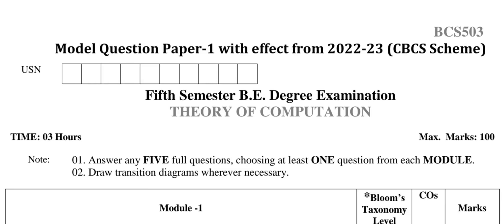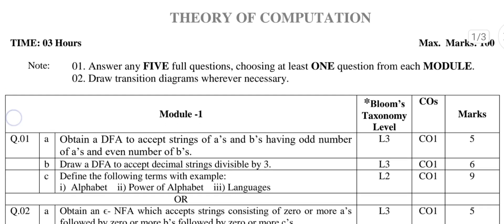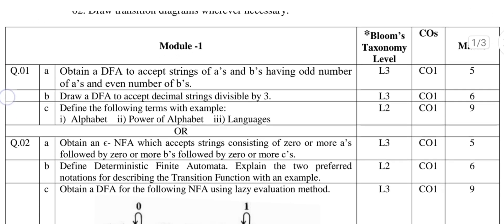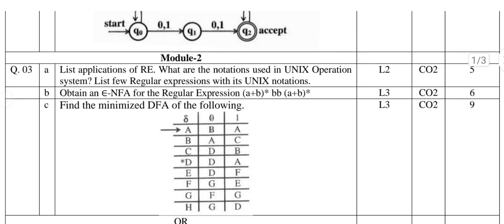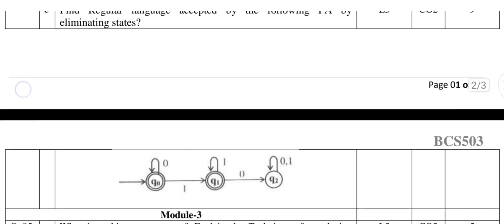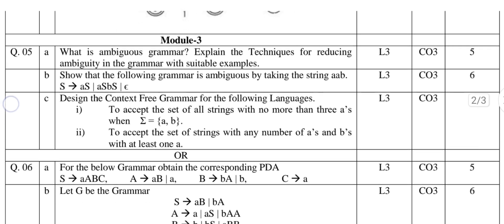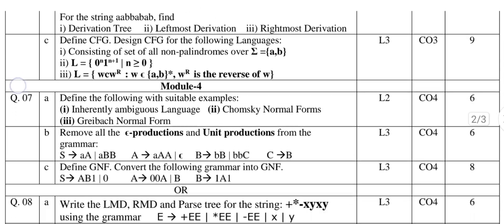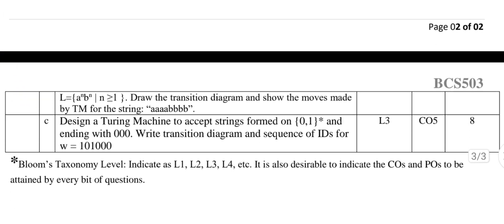TOC BCS503 SOLVED MODEL QUESTION PAPER VTU 5TH SEM 2022 SCHEME || NOTES || PYQ || 2025 JAN EXAMS#vtu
🔴TOC SOLVED MODEL QUESTION PAPER
BCS503 AIML⬇️

🔴🔴🔴 Important Tip:
1. Focus on both model Question Papers COMPUTER SCIENCE & AIML
2. FOCUS ON MODULE 3 4 5 THEN 1 & 2